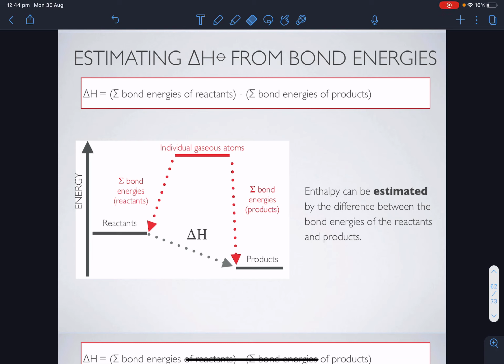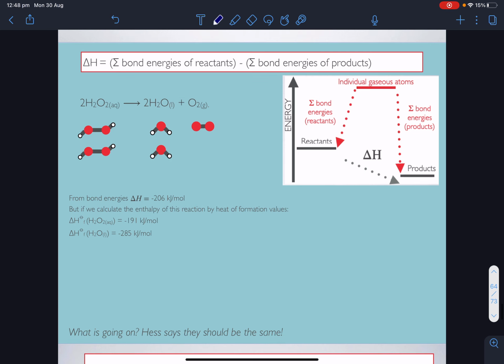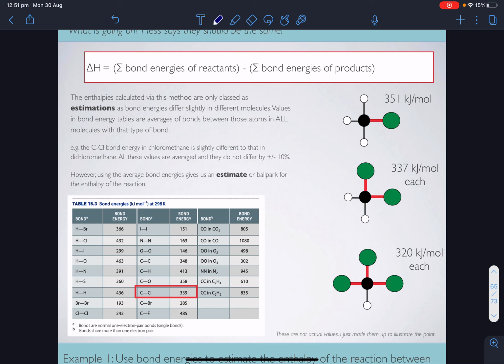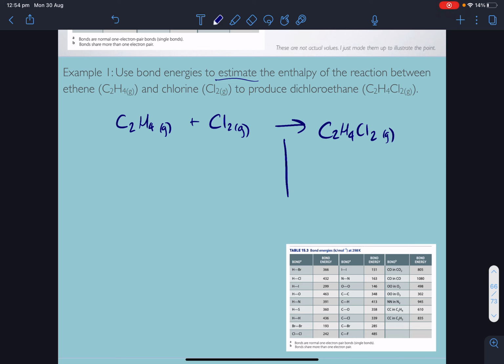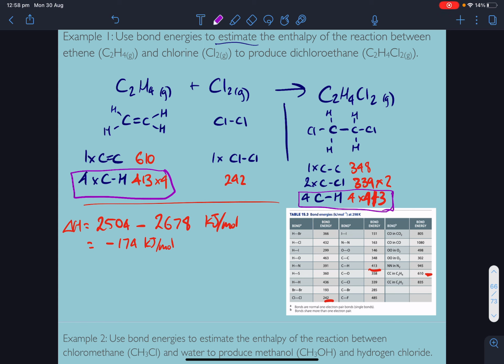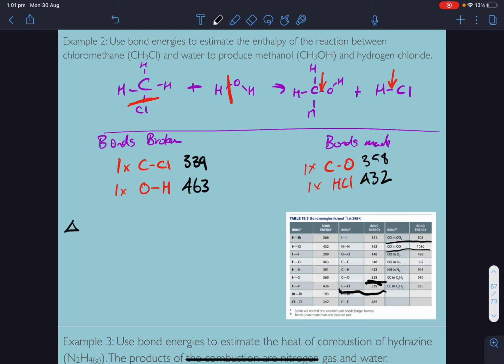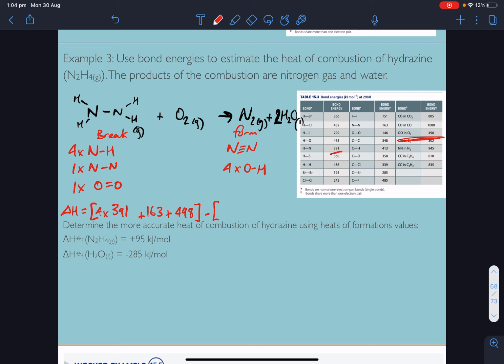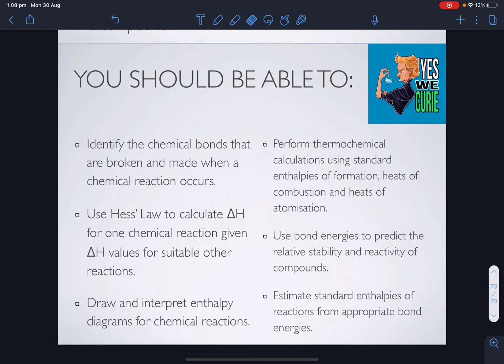Enthalpy and Hess Law 7 Estimating Enthalpy from Bond Energies